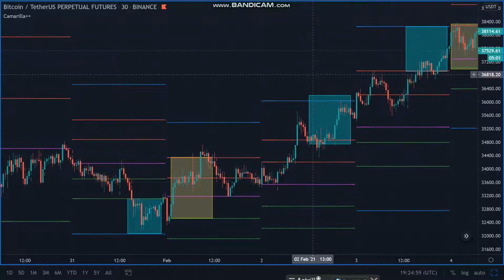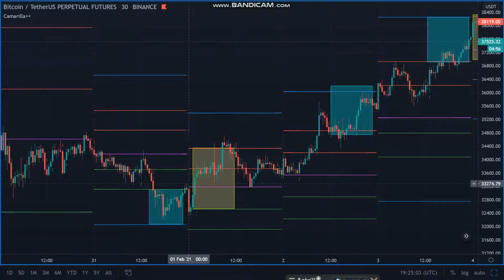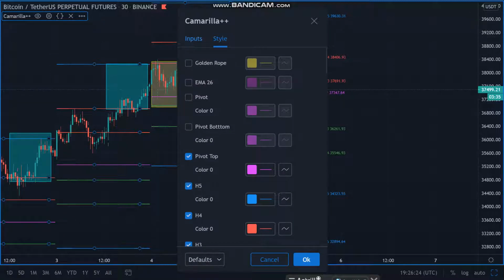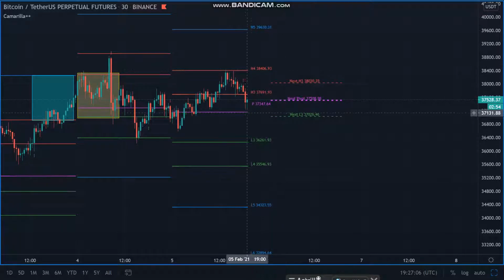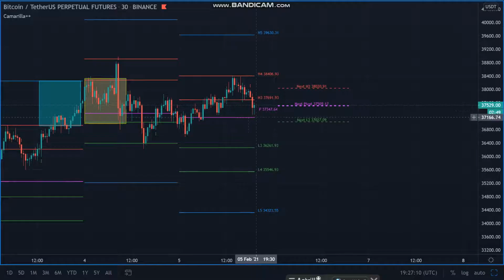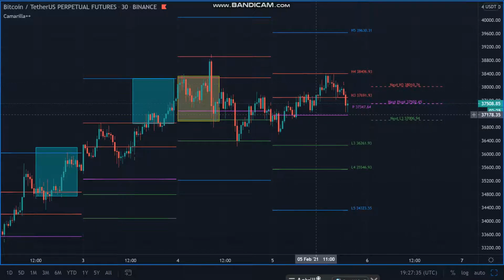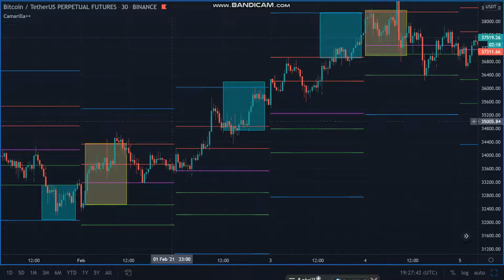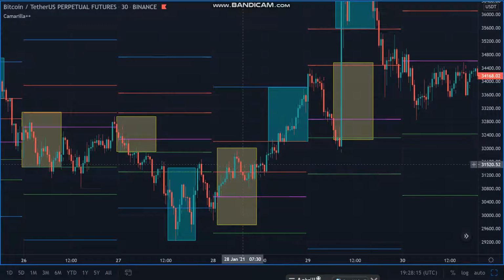Camarilla pivot point trading tutorial #3 Advanced tips and strategies for Crypto/Forex/Stocks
The 3rd video tutorial to Camarilla Pivot based trading and analysis.  A tutorial and strategy series for learning how to be a consistent and profitable trader using powerful methods and tactics that improve your trades and yourself as a trader.

To donate to our efforts of educating up and coming traders as well as the content and indicators we provide.

BTC -  1A55JVzrYsqhC7HijaJnBxuxkoy3TwkoAy
ETH - 0xa9d7188beed537bf065ffb1840cbe23af444d289
ERC20 USDT - 0xa9d7188beed537bf065ffb1840cbe23af444d289
TRC20 USDT - TYwmpjDaZnrtQUyW33csTnJzPpu8haKgFu